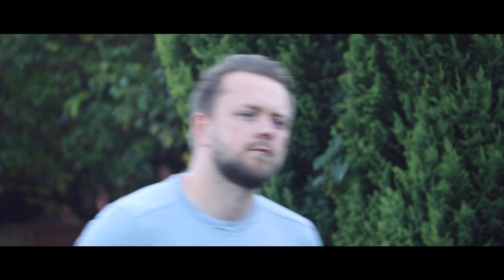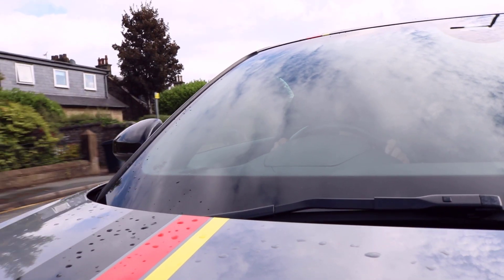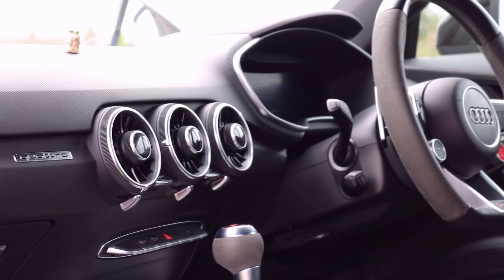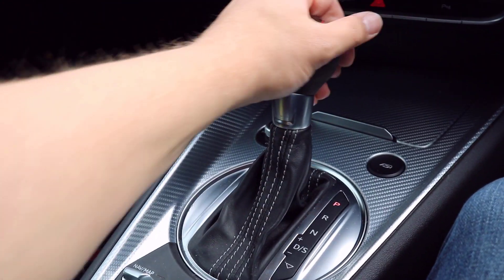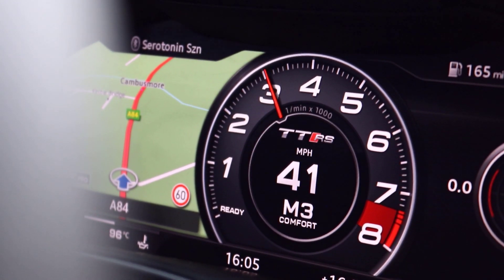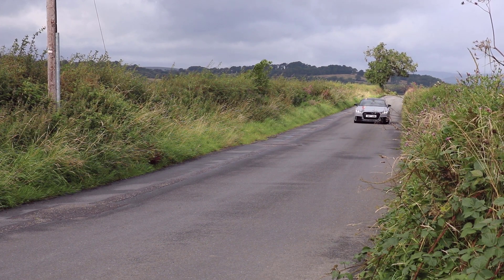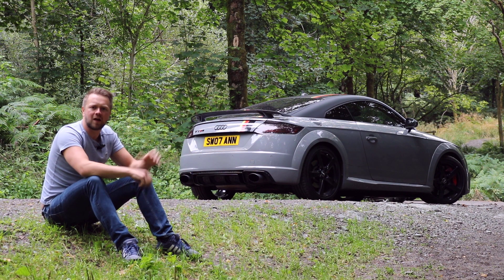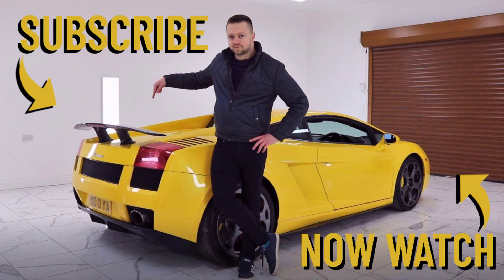Should you buy an AUDI TT RS? …AVOID IT until you watch this!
On paper the TT RS sounds great. 400bhp, 7 speed Dual Clutch all in a neat Audi package but how does it feel to drive?

Whether you're buying a Ferrari or Ford our Buyers guides & Reviews will make sure you know what to look out for!

audi tt rs 2021
audi tt rs sound
audi tt rs exhaust
audi tt rs acceleration
audi tt rs straight pipe
audi tt rs pov
audi tt rs stage 2
audi tt rs stage 1
audi tt rs modified
audi ttrs
audi tt-rs